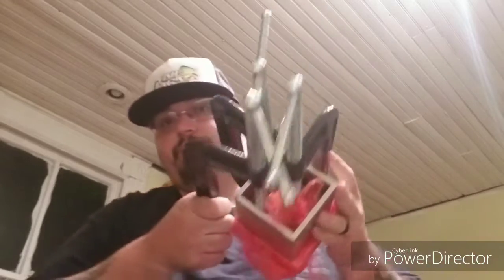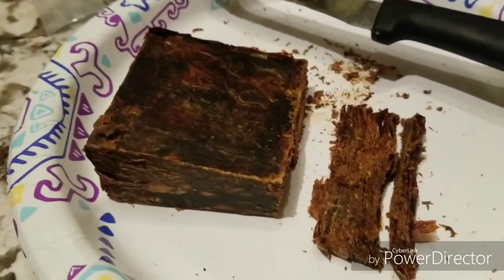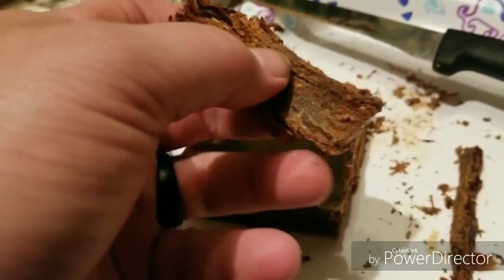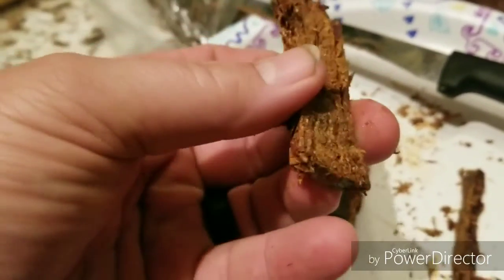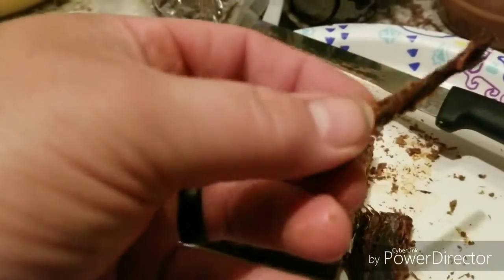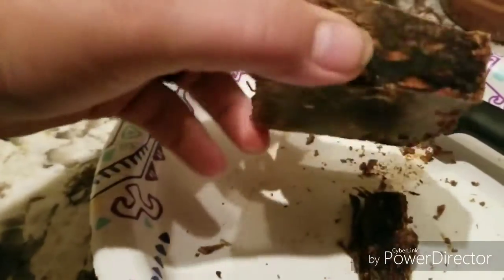Pulling the 2.0 Virginia Flake out of the press